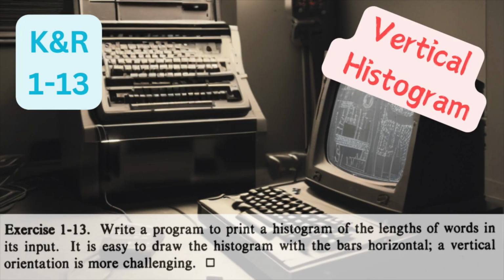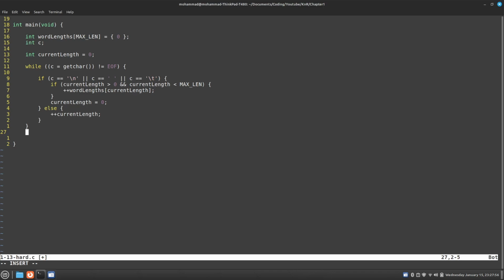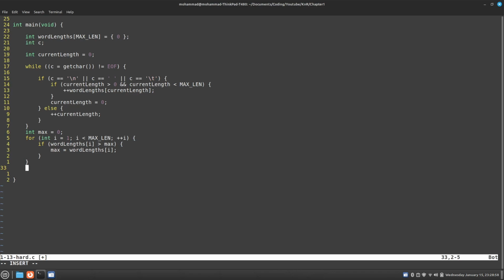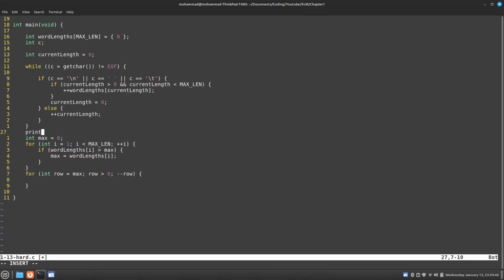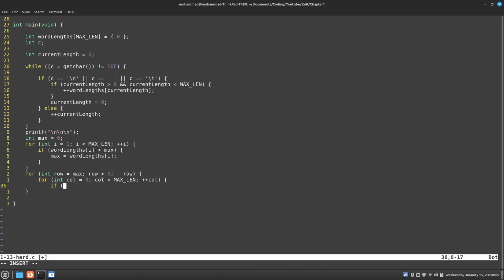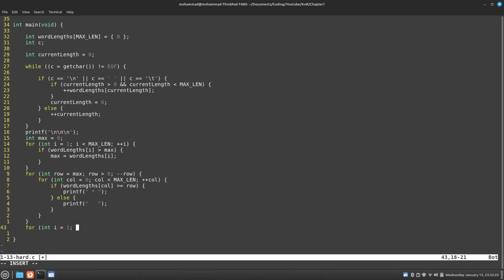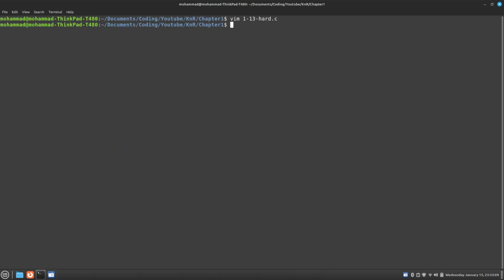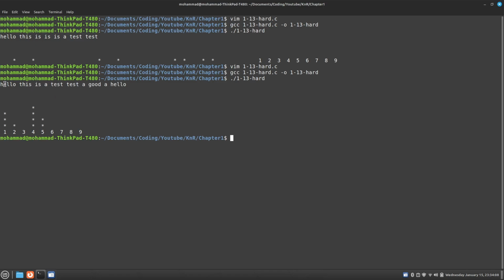The C Programming Language K&R: 1-13 Vertical Histogram Solution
In this video I go through the solution to exercise 1-13 from the C Programming Language book by Brian Kernighan and Dennis Ritchie (K&R). Specifically the vertical histogram version. All content is self contained and no new concepts are used that haven't been covered in the book thus far. The video goes through a program that prints a vertical histogram of the length of words in the user input.